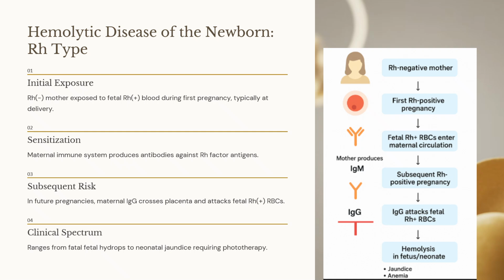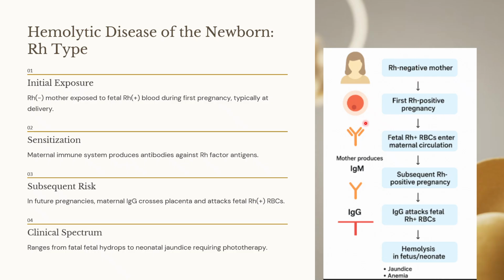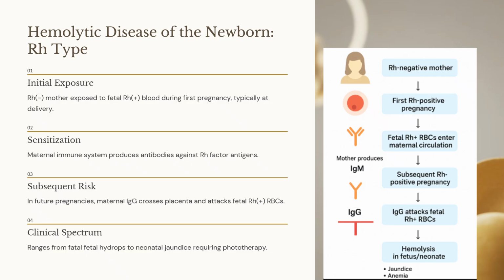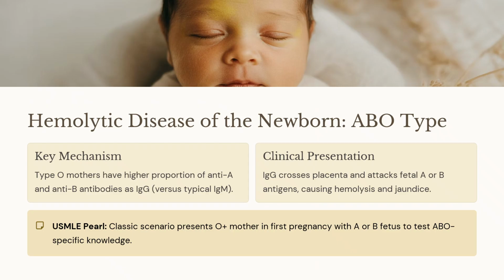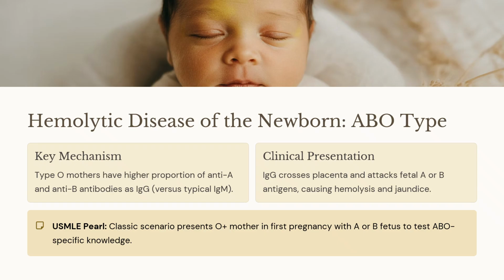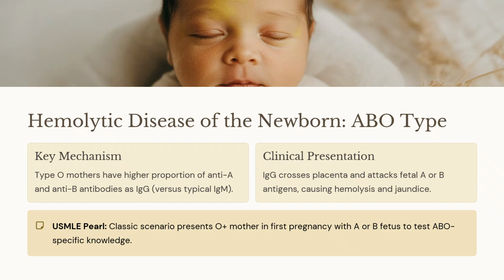Hemolytic Disease of the Newborn | Causes, Mechanism & Key Differences (Rh & ABO)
This video explains hemolytic disease of the newborn (HDN)—a serious condition caused by Rh incompatibility and ABO incompatibility between mother and baby. You’ll learn:

How Rh-negative mothers develop antibodies against Rh-positive babies.

Why ABO incompatibility can cause milder forms of HDN.

The difference between Rh and ABO incompatibility in pathophysiology, severity, and clinical outcomes.

Clinical relevance for medical students, USMLE exam preparation, and obstetrics/gynecology practice.

By the end, you’ll have a clear, step-by-step understanding of HDN.

Have you ever wondered why a baby’s blood type can cause problems during pregnancy? This video makes Rh and ABO incompatibility super simple to understand. We’ll go through the mechanism of hemolytic disease of the newborn, why Rh is more severe than ABO, and what this means in real life and exams.